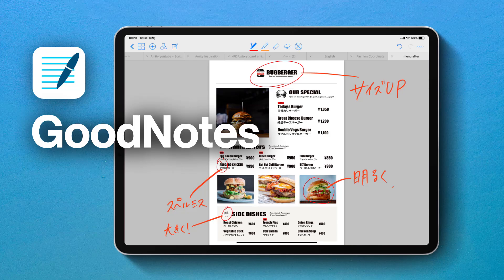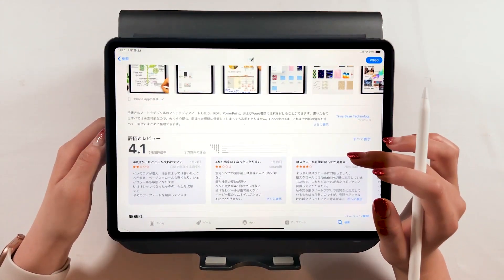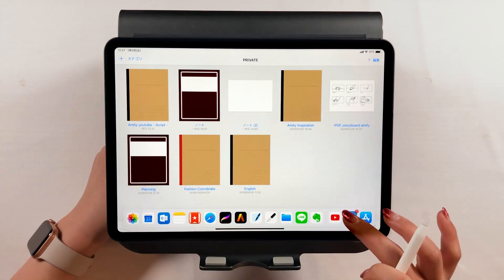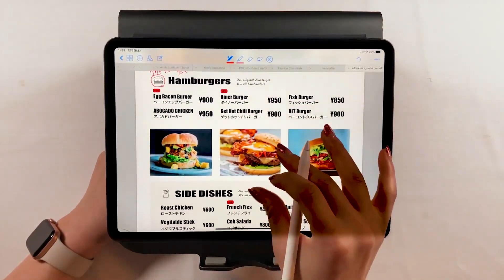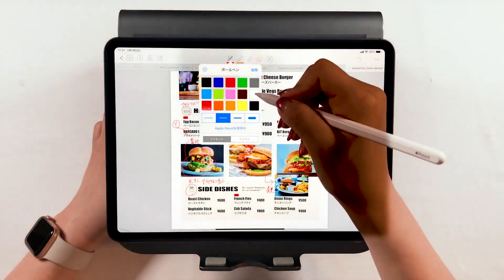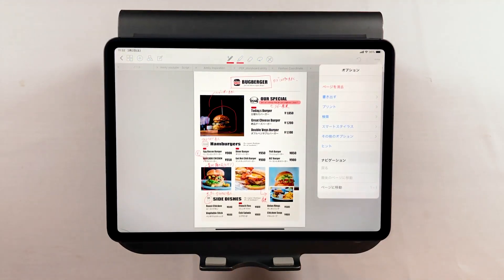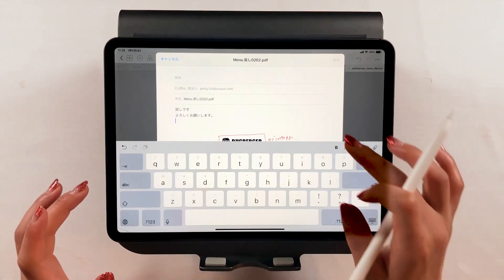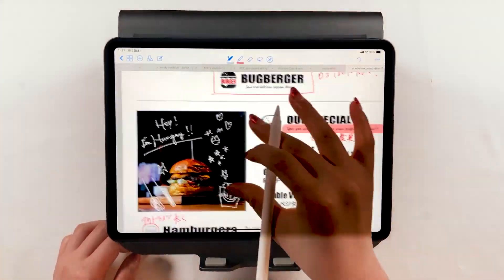GoodNote5 : Ultimate Way of Making Corrections in PDF!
▼My tools:
・iPad Pro 2018 / 11inch 1TB celler model
・Apple Pencil

+software:
Adobe Premiere Pro/
Adobe Audition /
Adobe After Effects /
Adobe Photoshop /
Adobe XD /

+Recording equipment
▼Camera-Panasonic GH5